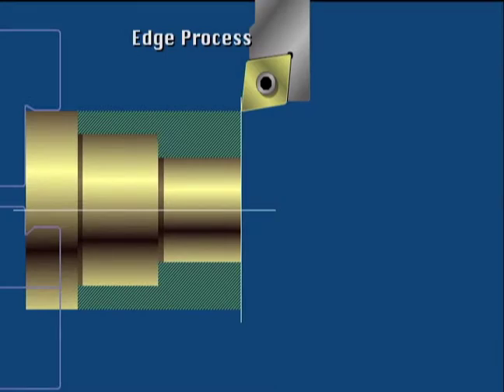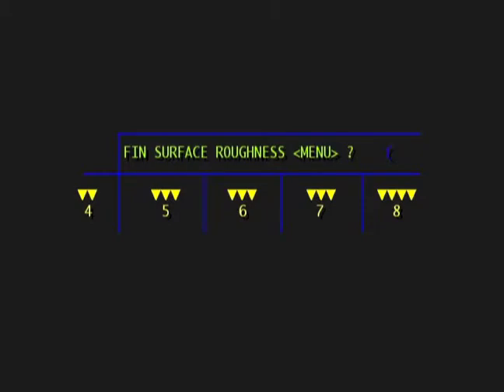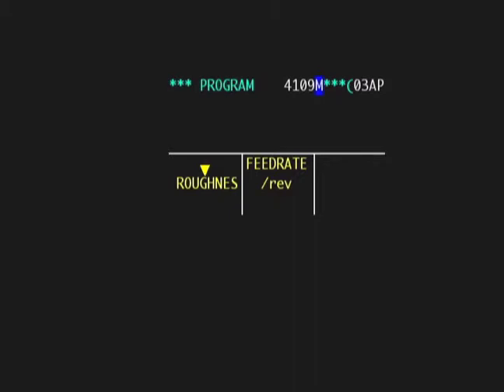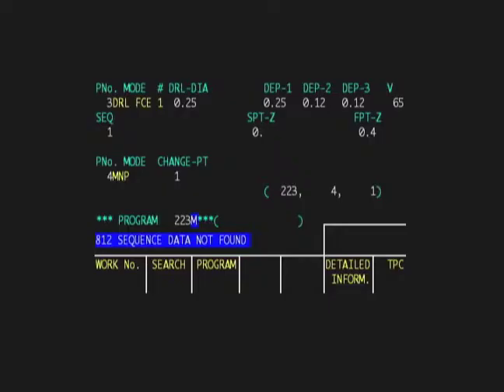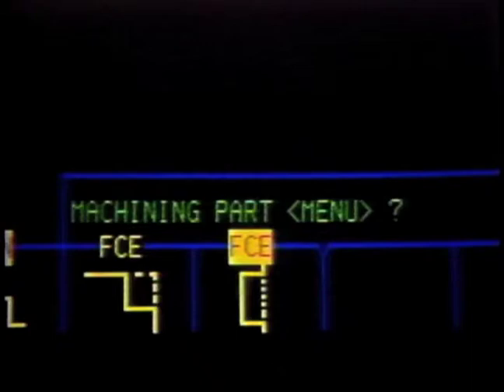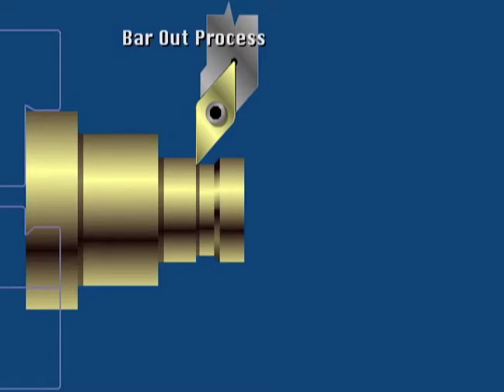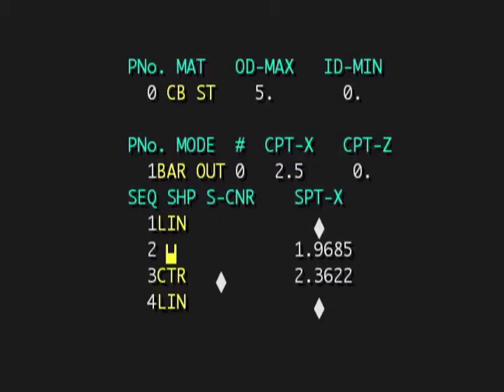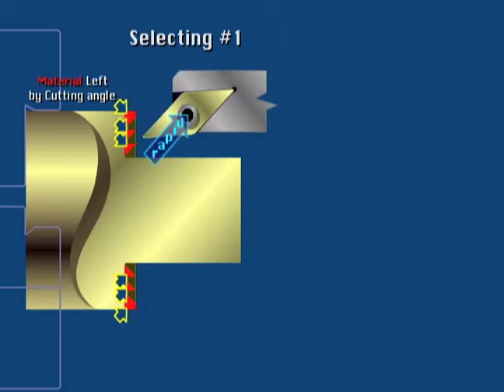CNC Training from MasterTask: Mastering CNC Lathes Course 5 Lesson 5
The following lesson segment provides information on the automatic calculation of points, the use of figure check and shape data. For more information about our award winning courses please visit us